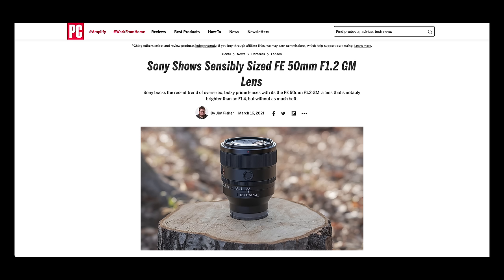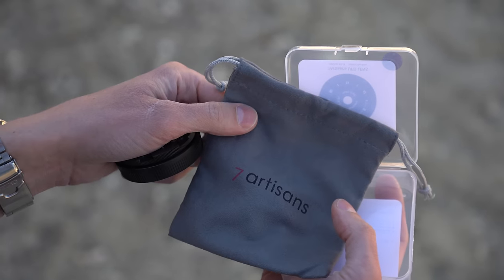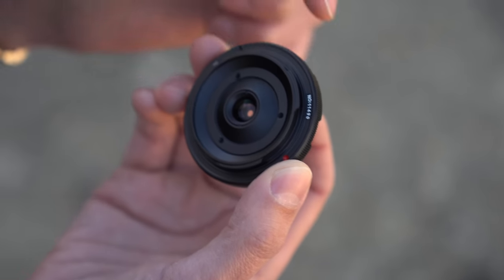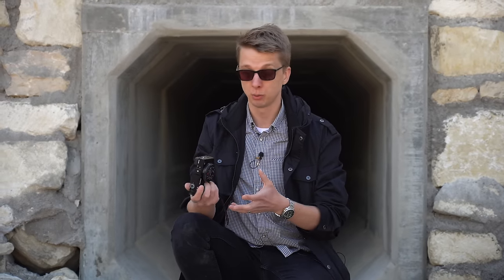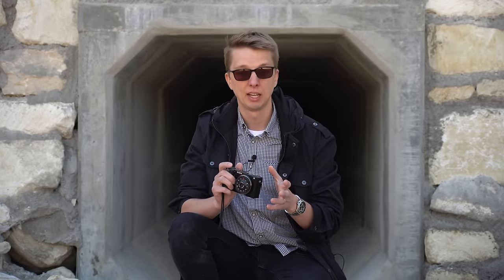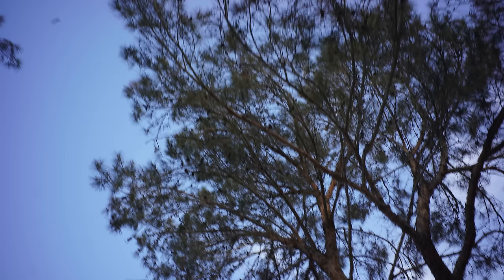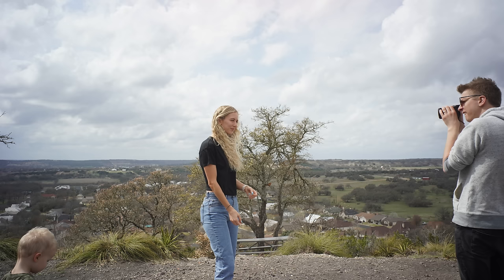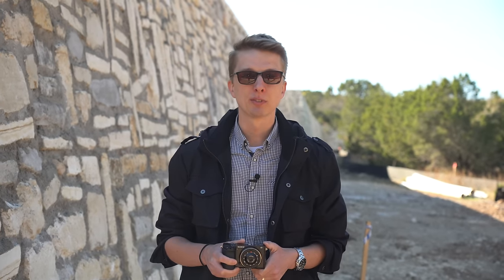I Believe in UFO Lenses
In this video I review the new-ish 7artisans 18mm F6.3 "UFO" lens. It is a rather unique looking lens that is hard to evaluate. I you want to check prices or purchase it, you can do so (Paid Amazon link)

M Y   G E A R :
Cameras -